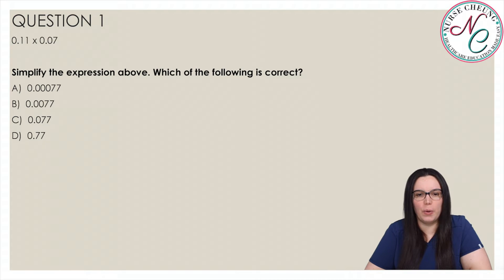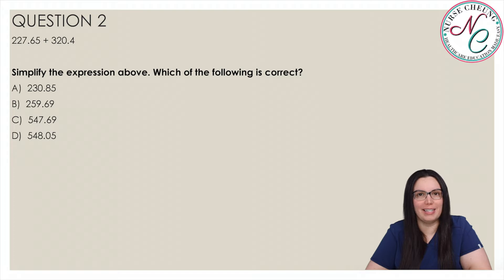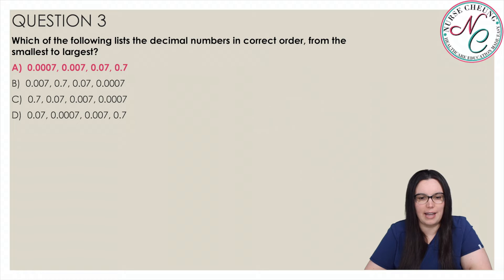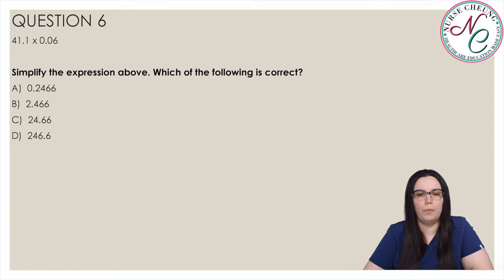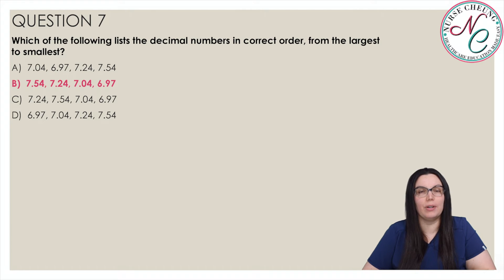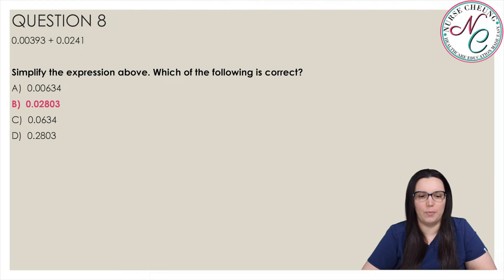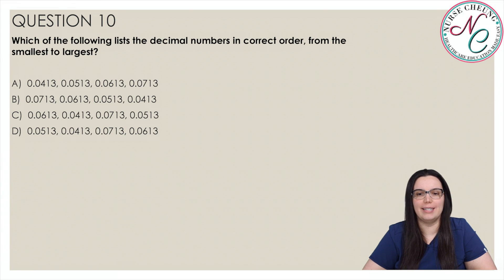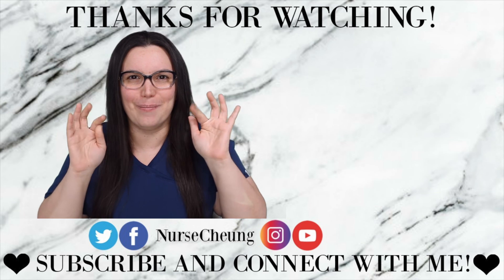ATI TEAS Like A Boss Question Review Series | Math Questions | Basic Decimals